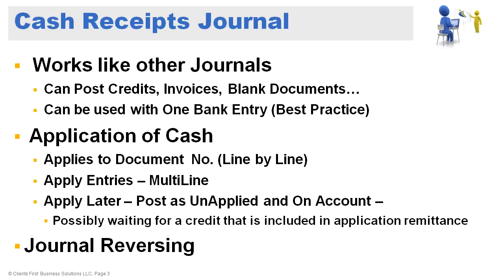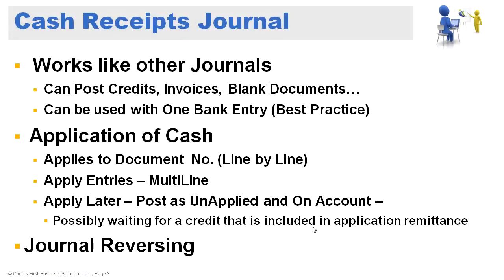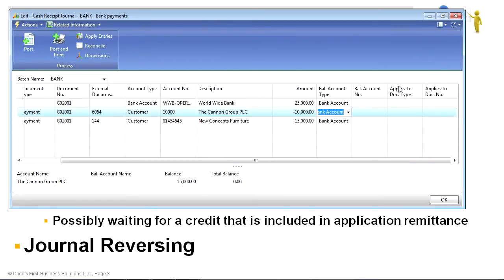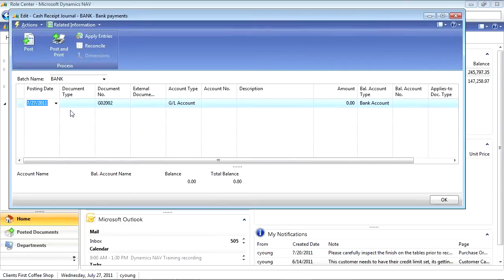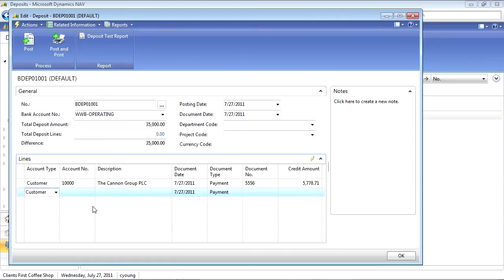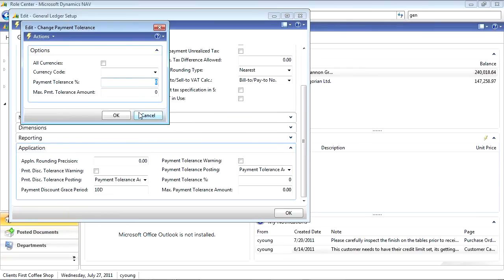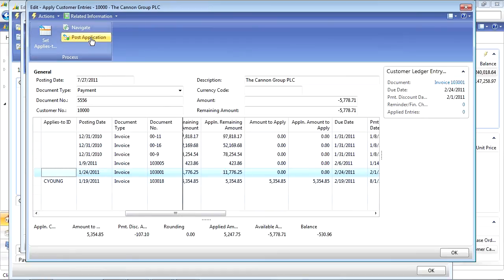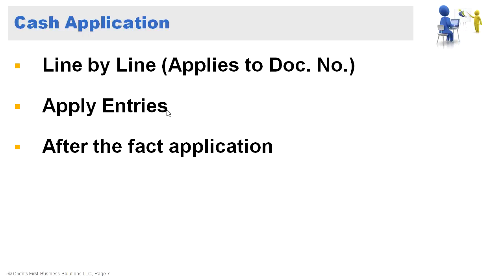Microsoft Dynamics NAV Cash Receipts (RTC)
This video provides a comprehensive overview of the Cash Receipts process and workflow using the Microsoft Dynamics NAV Role Tailored Client (RTC). To access our free comprehensive NAV Training Video Site register . For more information about Clients First and our NAV services checkout